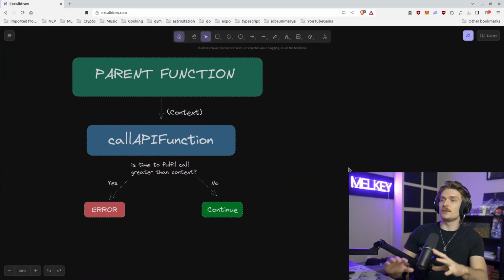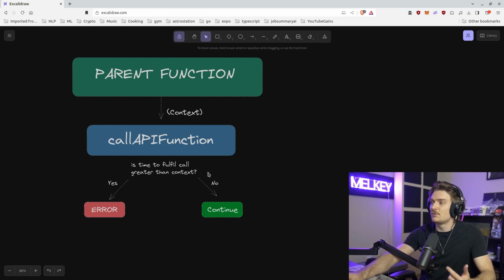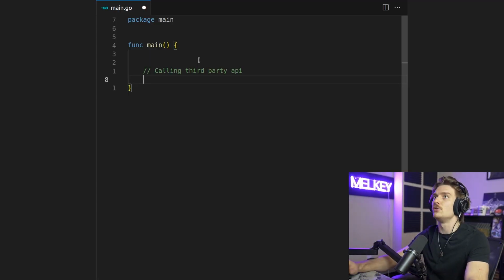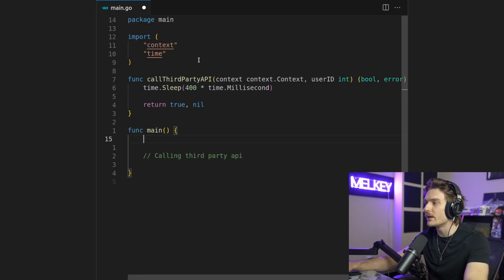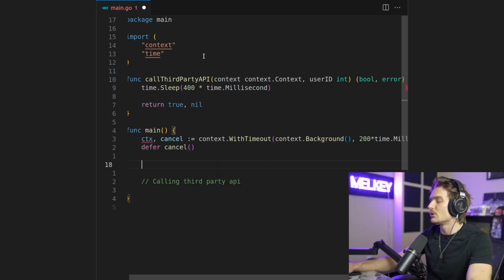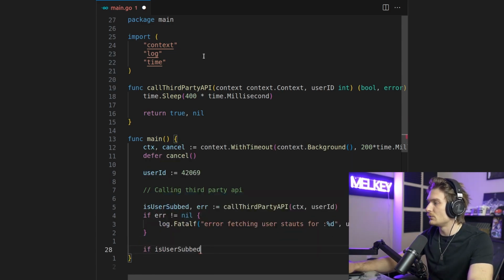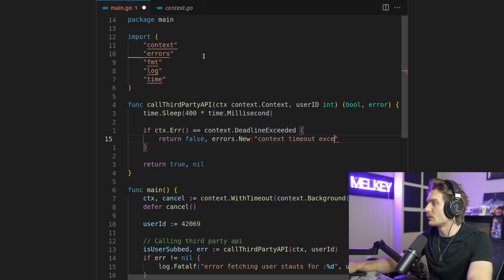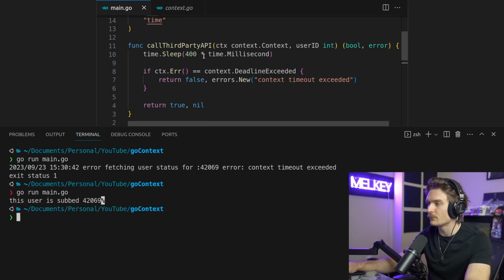Golang Context Explained - How To Use With Timeout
🔍 If you're a Go developer looking to improve your understanding of context management and concurrency control, you're in the right place.

In this video, we break down the fundamentals of the Golang Context package, exploring its core concepts, practical applications, and best practices. Whether you're a beginner or an experienced Go developer, this tutorial has something valuable to offer.

I stream live on Twitch every weekend